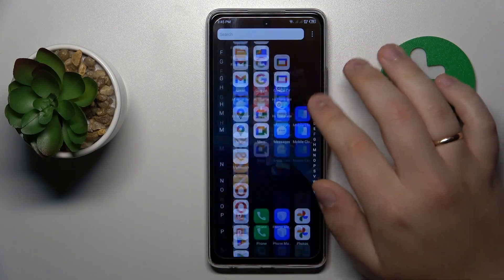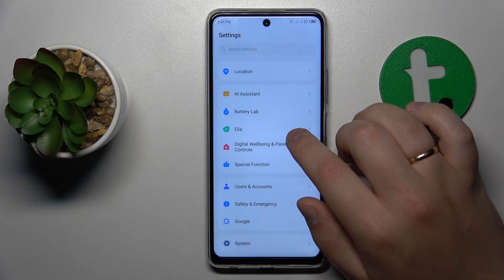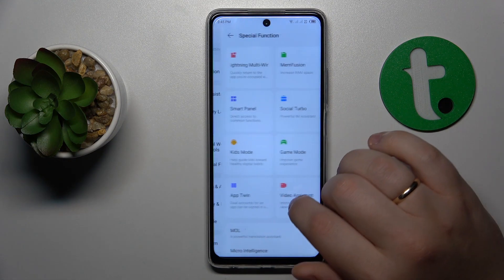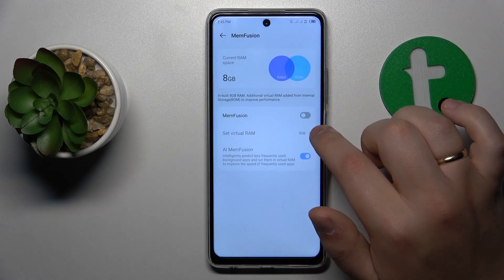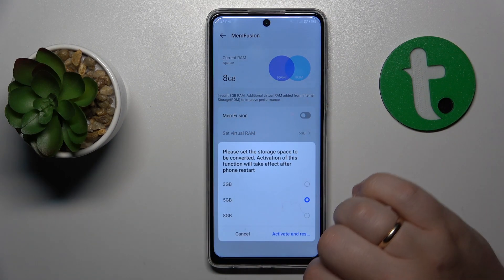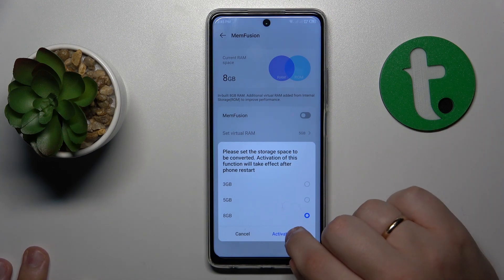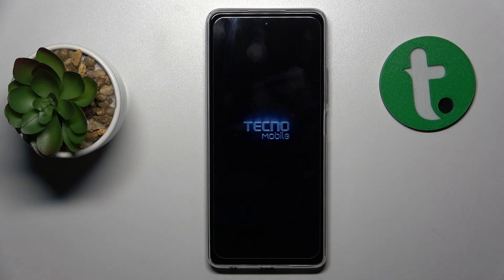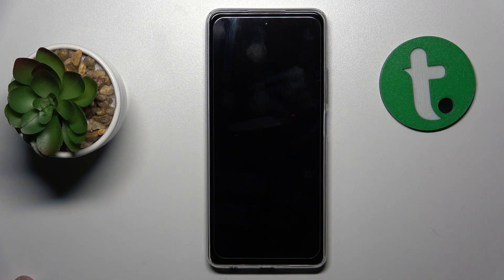How to Extend the Random Access Memory on a TECNO Spark 10 Pro - MemFusion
Elevate your TECNO Spark 10 Pro's performance with MemFusion by learning how to enable this cutting-edge feature! In this tutorial, we'll guide you through the steps to activate MemFusion, enhancing your device's speed and efficiency through intelligent memory management. Say goodbye to lag and hello to optimized multitasking. Learn how to navigate settings and effortlessly enable MemFusion on your TECNO Spark 10 Pro. Watch now and experience the power of advanced performance technology.

How to increase the random access memory amount on a TECNO Spark 10 Pro? How to boost RAM on a TECNO Spark 10 Pro? How to enable the RAM expansion feature on a TECNO Spark 10 Pro?